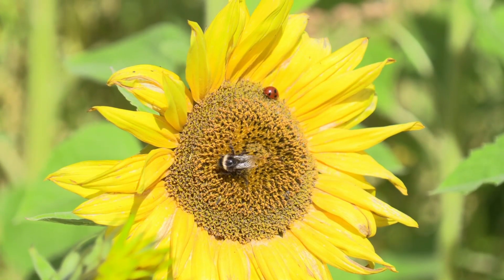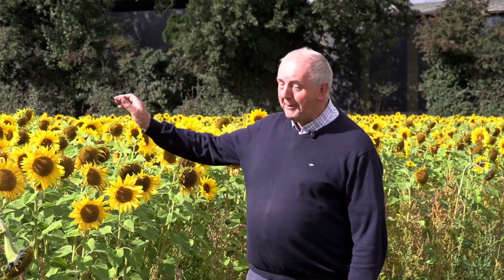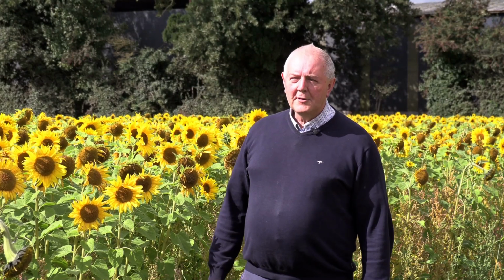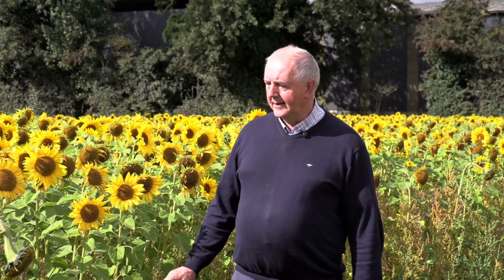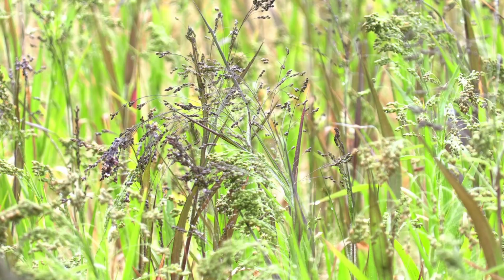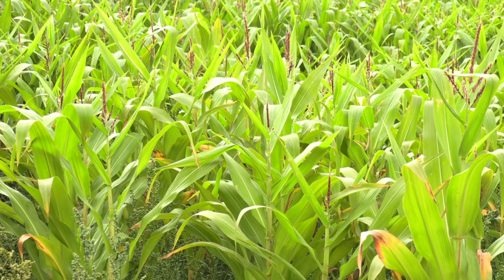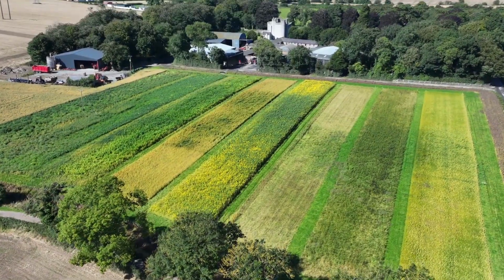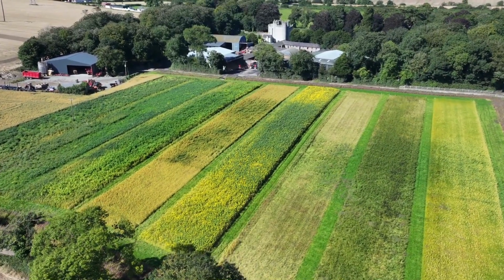Louth's Urban Food Sanctuary presents the sunflowers on Tony's Farm 2024 V3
Urban Food Sanctuary has empowered the people of north Louth with the skills to develop local food resilience. Working with local creatives, this project promote and demonstrates the importance of micro geographic food security by embracing the changing diet of Louth through the arts. Louth County Council is delighted to have worked with farmer Tony McGuinness, Creative Spark Dundalk, DKIT and Groundswell on this county-wide project.